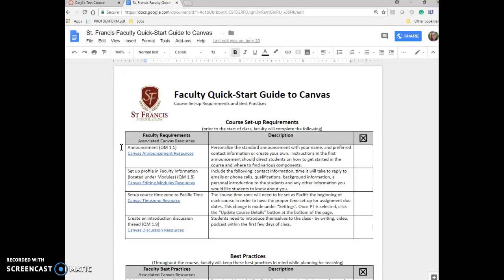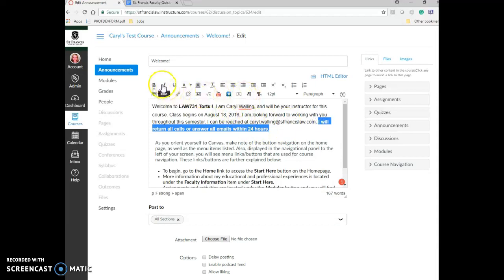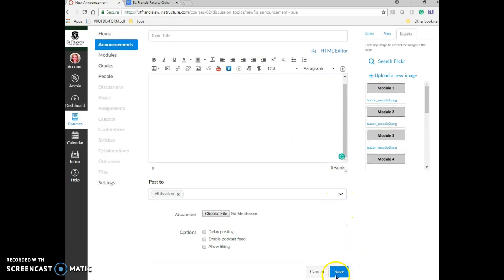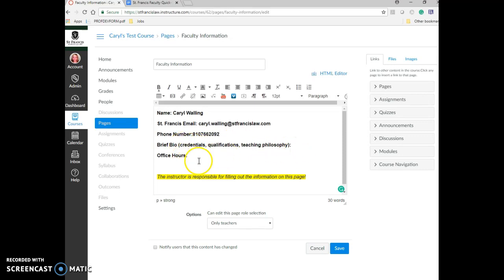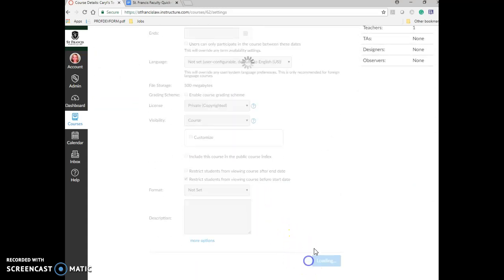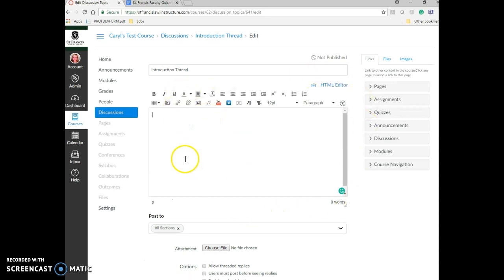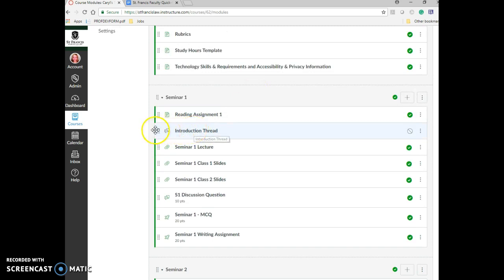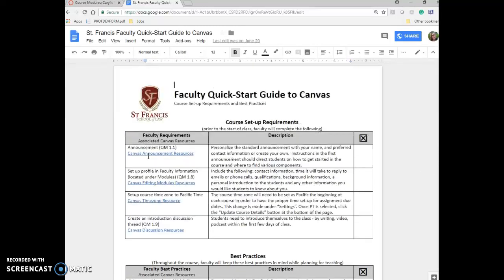St. Francis School of Law Quick-Start Guide to Canvas